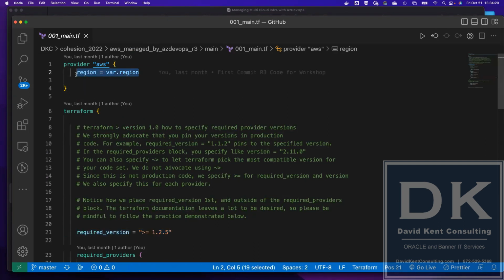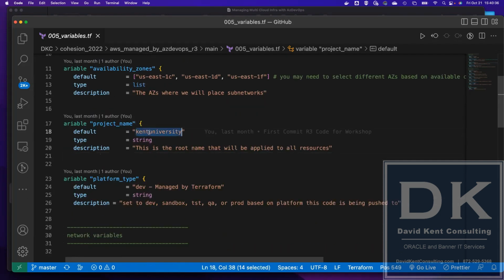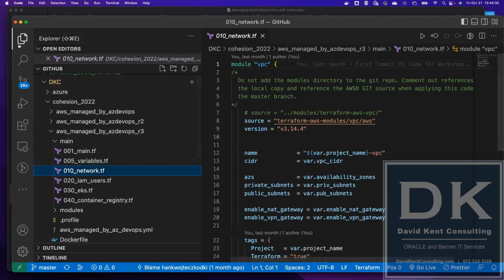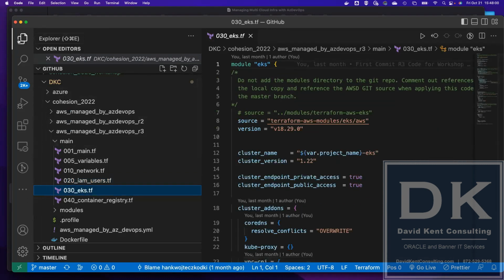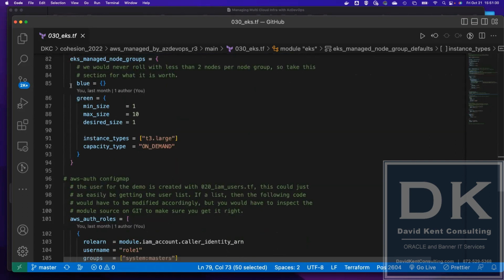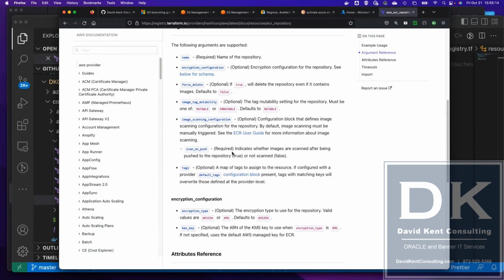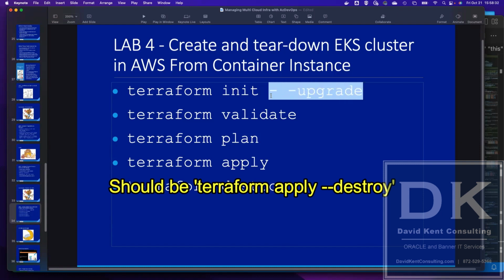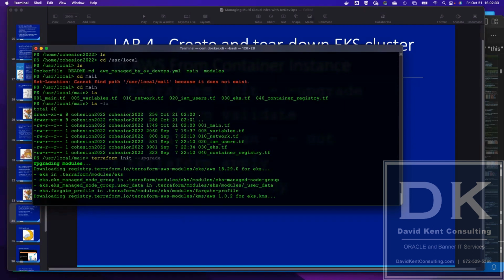managing aws with azure devops part 5